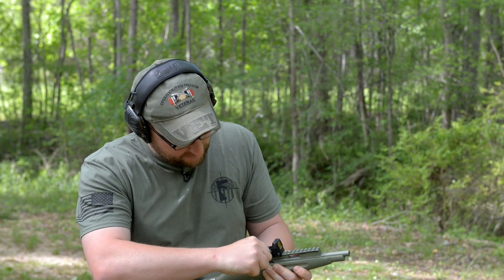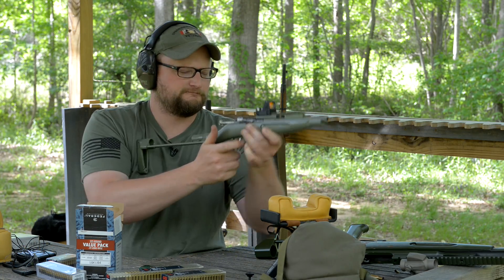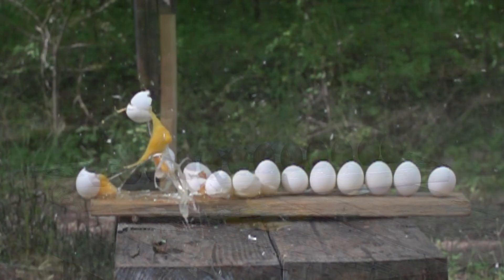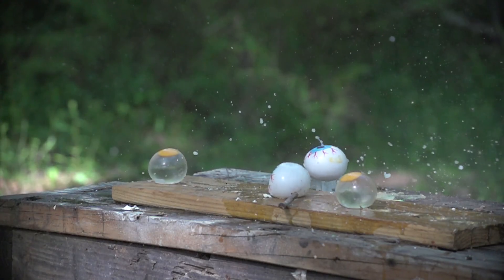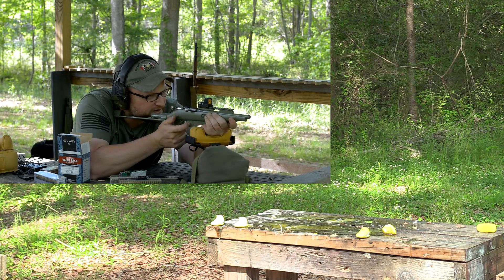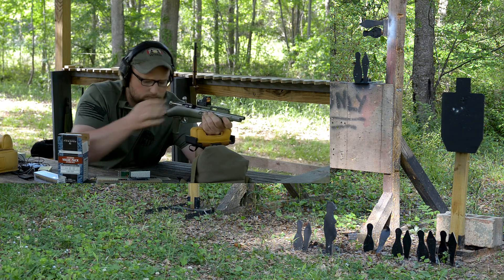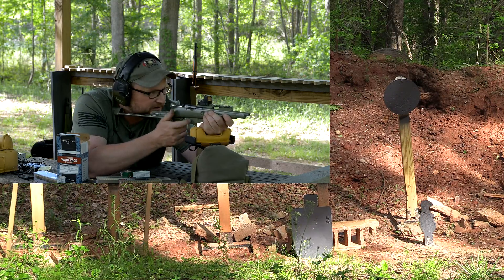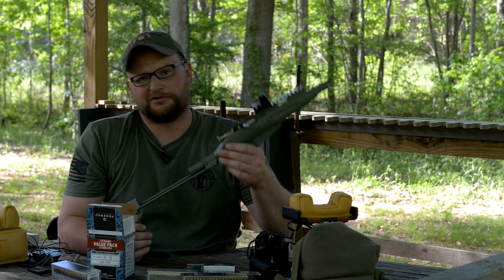Mini Fugly Mosin 22LR!